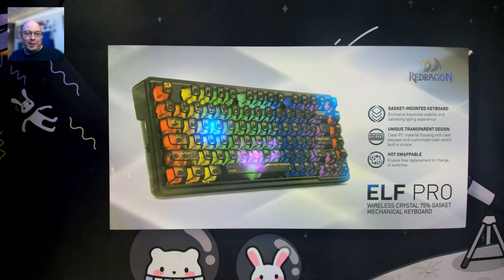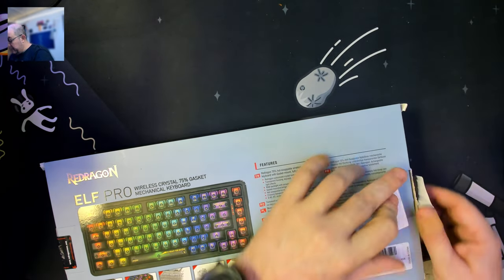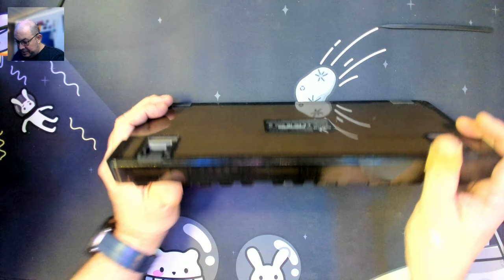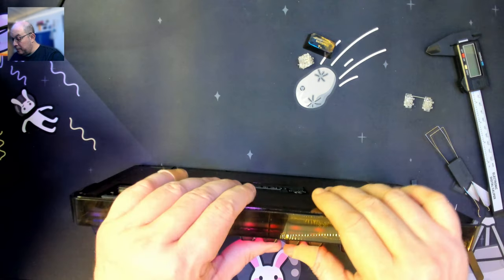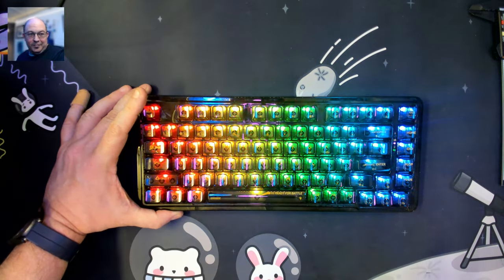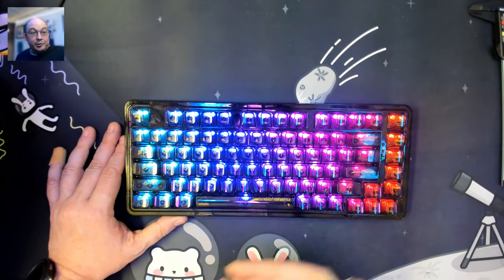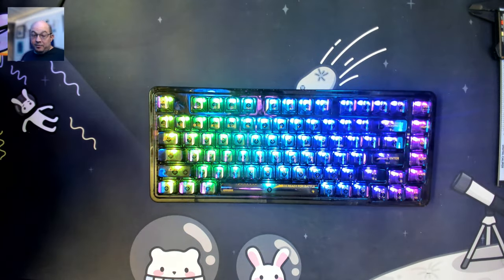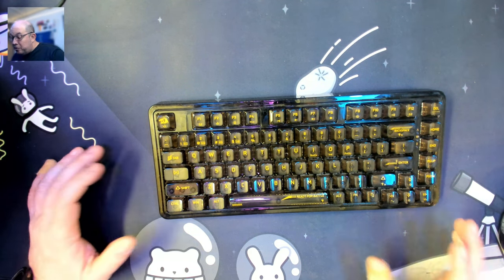Redragon K649 Elf Pro Review and Sound Test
Today I review the Redragon K649 Elf Pro - 75% 3-mode gasket mounted, PC plate translucent mechanical keyboard.

* Apologies, there is a small section that had the video drop frames for some reason.

Chapters:
00:00 Channel Intro
00:10 Video Intro
00:15 Upgrade to the K649 Elf
02:20 Introducing the Elf Pro
03:25 What's in the box?
05:25 Here is the star of the show the K649 Elf Pro
07:05 Checking the RGB
08:25 Checking the stabilizers and dampening
19:50 Just the Specs
21:10 Closing Thoughts
24:20 Sound Test

Thumbnails are done by @Ekarin and @xMex on Discord